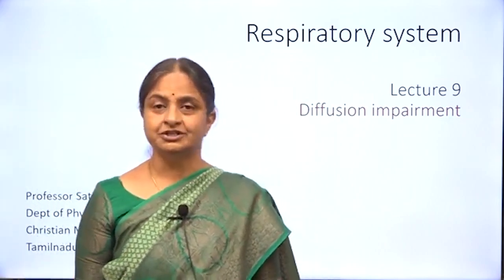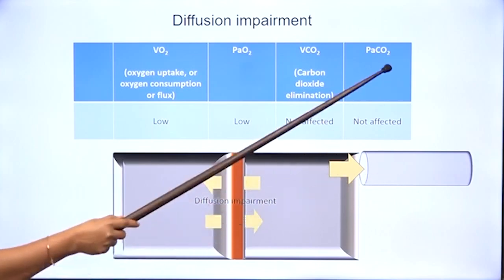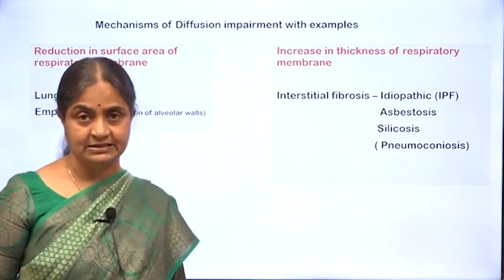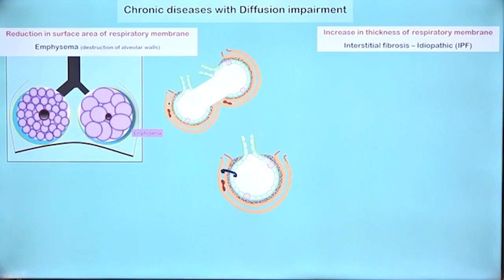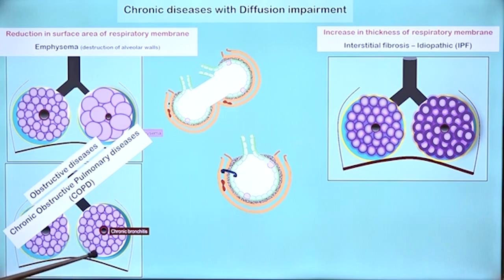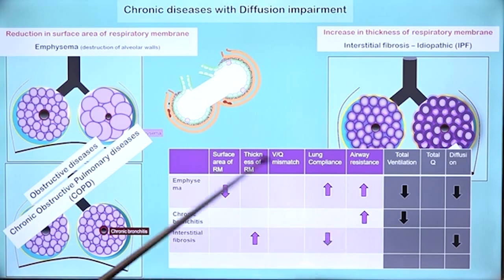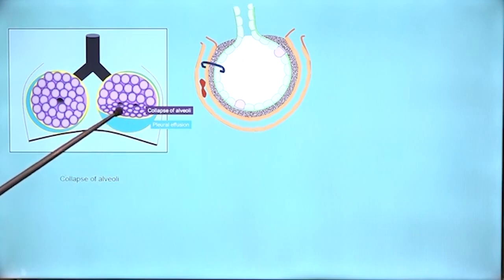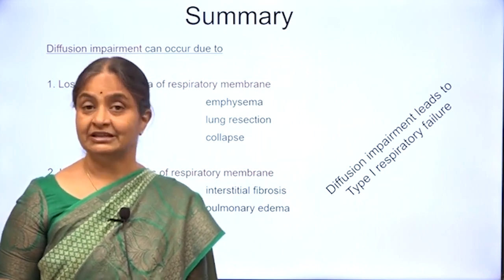RS9 Diseases with Diffusion impairment